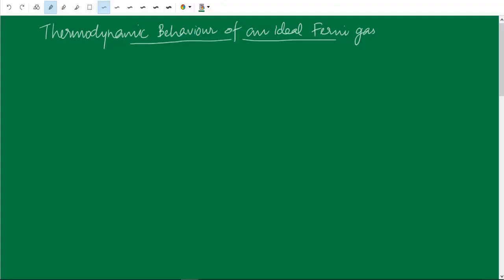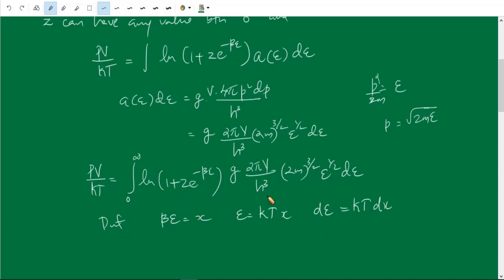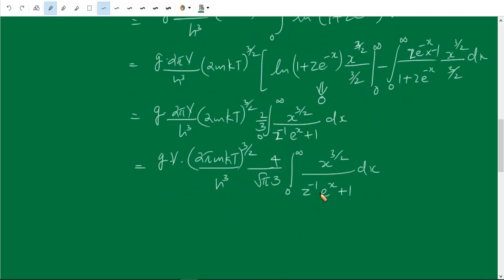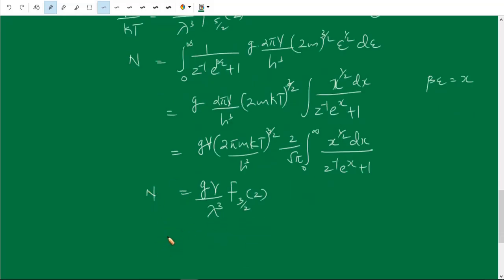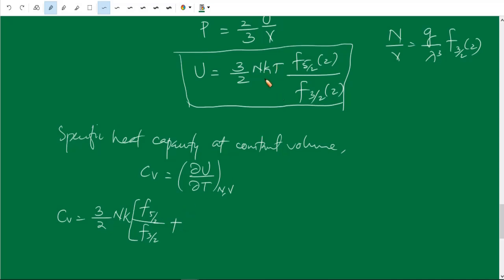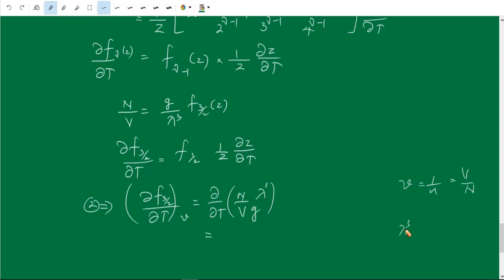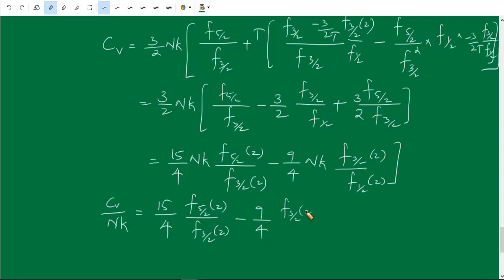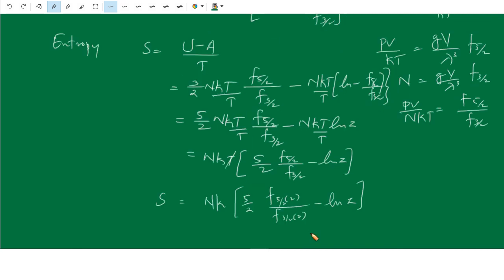Thermodynamics of an ideal Fermi gas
The thermodynamic behavior of an ideal Fermi gas is discussed. Fermi Dirac function is introduced.